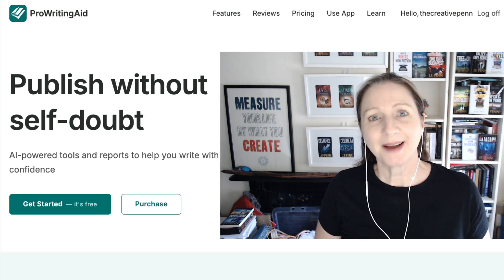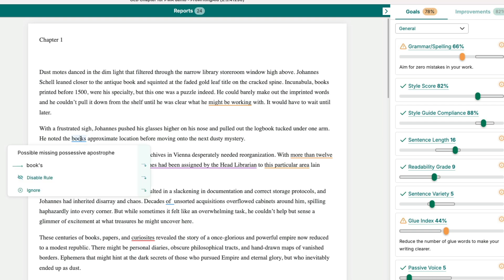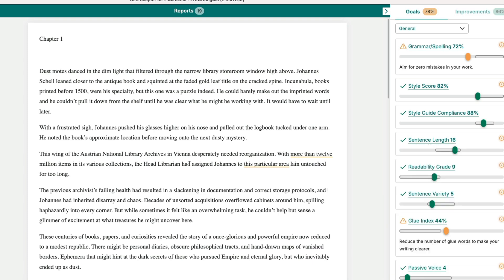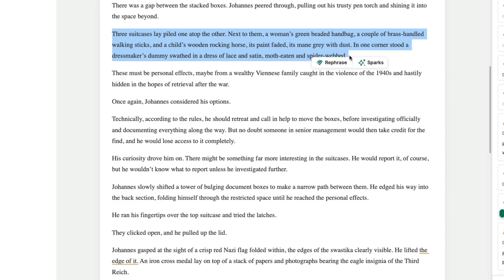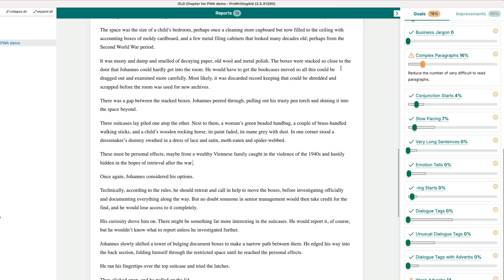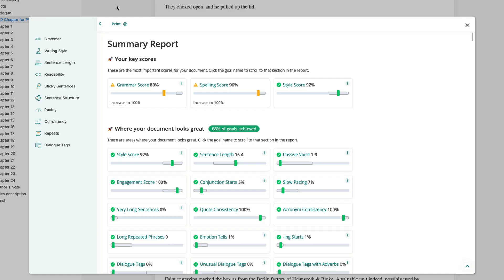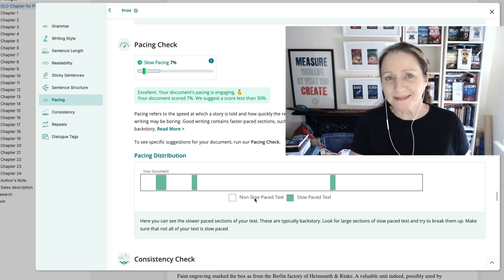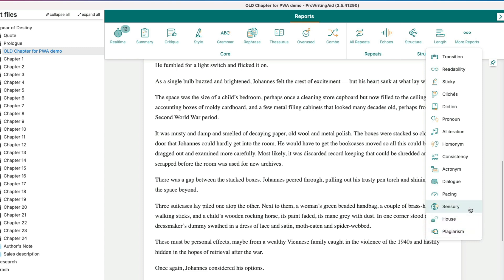Tutorial: Using ProWritingAid for editing with Joanna (J.F.) Penn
We all want to make our writing the best it can be, and in this video, I demonstrate how you can use ProWritingAid to improve your manuscript before working with a human editor.
00:27 — Why use an editing tool anyway?
01:22 — How I use Scrivener with ProWritingAid and go through chapter by chapter
01:42 — Demo starts. Fixing typos, spacing issues and rephrases
03:01 — Fixing passive writing
03:47 — Fixing overwriting and tightening the manuscript
04:09 — Rephrasing
05:22 — Using sparks to find new ideas and different directions
08:38 — Using the Reports to find issues and improve
09:06 — Changing the genre to get better reports
09:36 — Finding help with understanding different elements
10:26 — Sentence length and variability
10:44 — Pacing
11:09 — Critique report including strengths and improvements
12:18 — Clichés
13:06 — Save everything
13:30 — I export from Scrivener to MS Word. You can find my Scrivener tutorial for fiction and non-fiction here
Then I send the manuscript to my human editor, Kristen Tate.

13:54 — You can find more information at ProWritingAid.com or you can use my affiliate link for 10% off at

You can find a list of other tools I use and more tutorials

Happy writing, and happy editing!